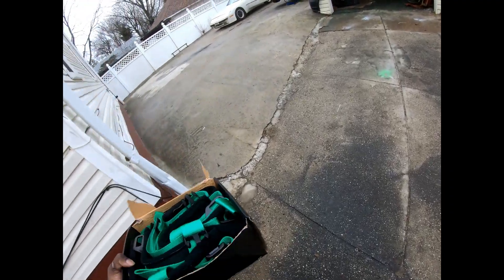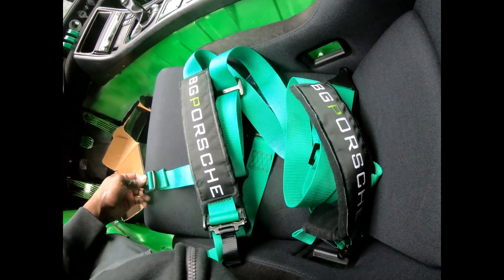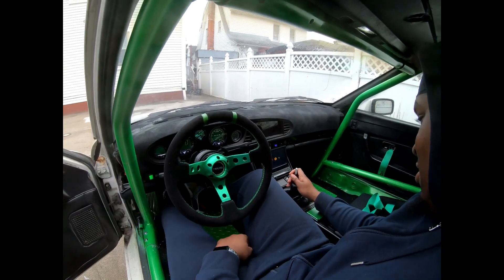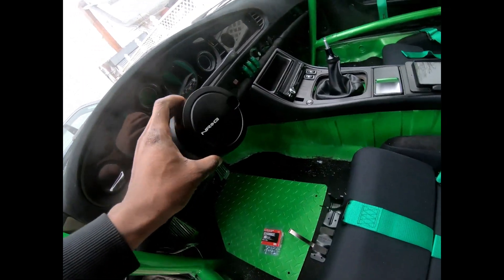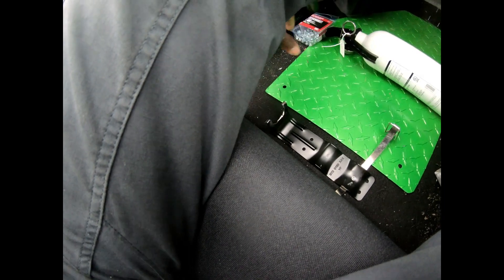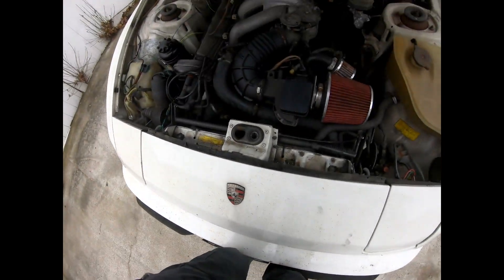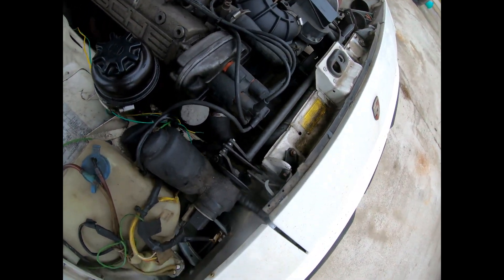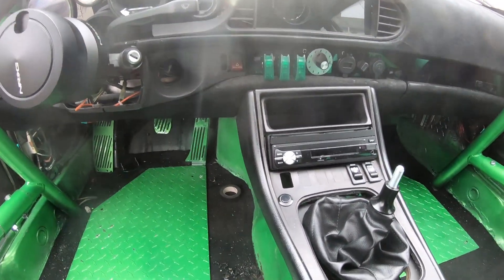Adding the finishing touches to the Porsche 944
seatbelts and safety equipment install